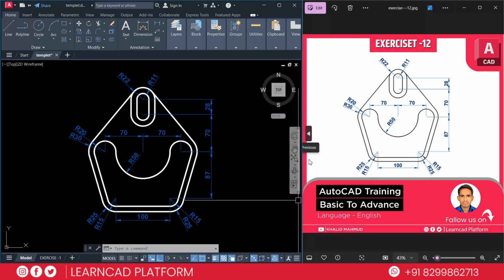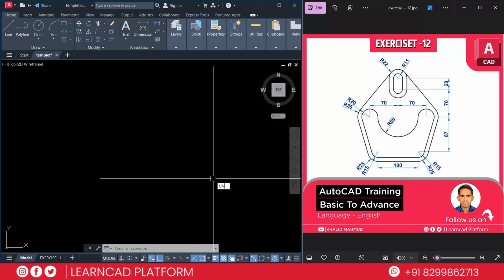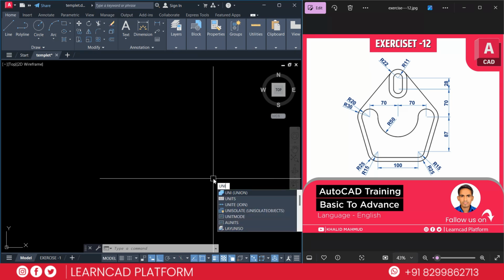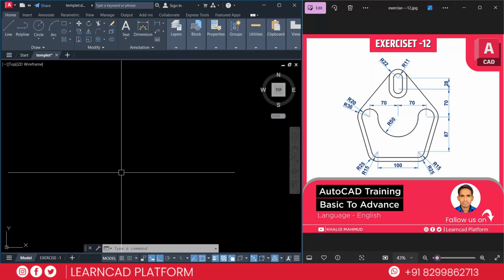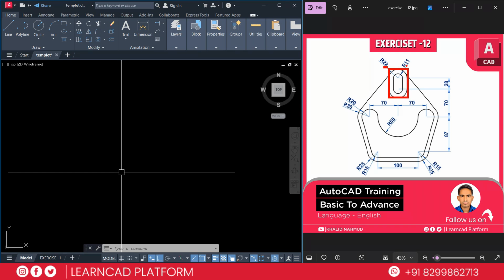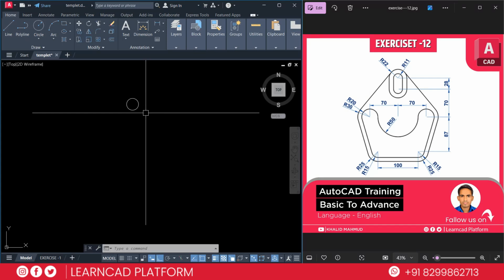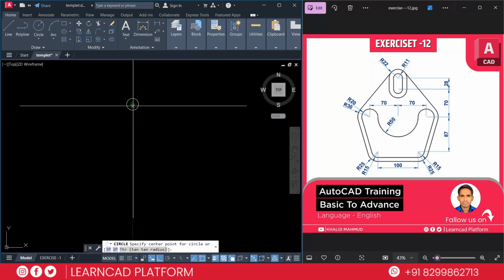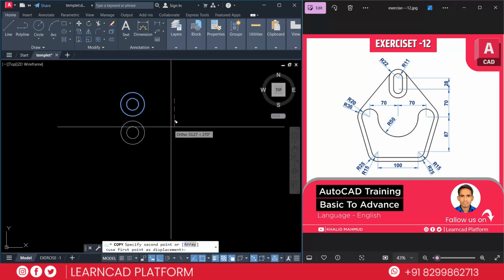AutoCAD Exercise 12 | Complete 2D Drawing Tutorial for Beginners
In this AutoCAD tutorial, you will learn how to draw Exercise 12 step by step using simple and professional drafting techniques. This exercise is designed for beginners, engineering students, architecture students, civil engineers, mechanical engineers, and CAD professionals who want to improve their AutoCAD skills.

📚 What You'll Learn:

✅ AutoCAD Drawing Setup
✅ Line, Circle, Arc & Offset Commands
✅ Trim, Extend & Modify Tools
✅ Accurate Dimensioning Techniques
✅ Professional Drafting Workflow
✅ AutoCAD Best Practices

This tutorial is part of our AutoCAD Training Basic to Advance Series, helping students and professionals improve their drafting skills through practical exercises.

👨‍🎓 Perfect For:

✔ Engineering Students
✔ Architecture Students
✔ CAD Designers
✔ Draftsmen
✔ AutoCAD Beginners

👍 If this tutorial helps you:

✅ Join Channel Membership for Exclusive Benefits

📚 Complete AutoCAD Practice Exercise Series (1–60+) Available on KHALID MAHMUD Channel.

👉 Download PDF:

What you’ll learn in this video:
✔️ How to set up your workspace in AutoCAD
✔️ Drawing arcs, fillets, and slots accurately
✔️ Adding dimensions to match engineering standards